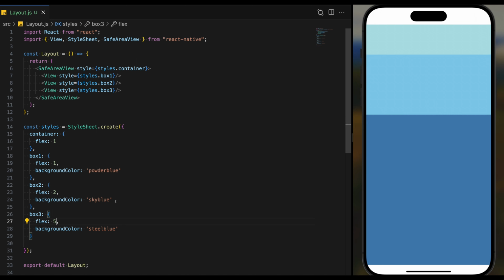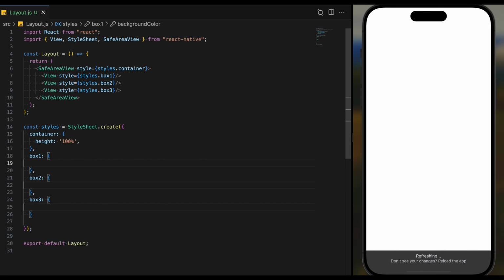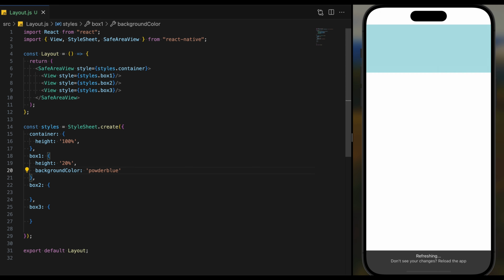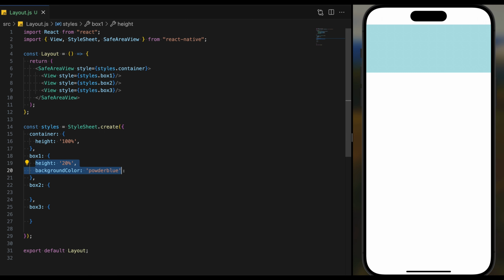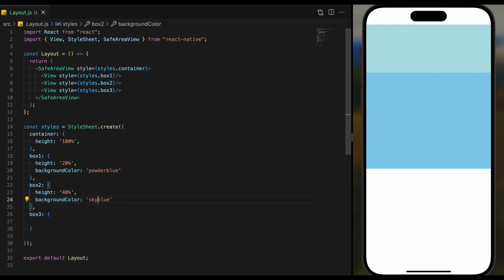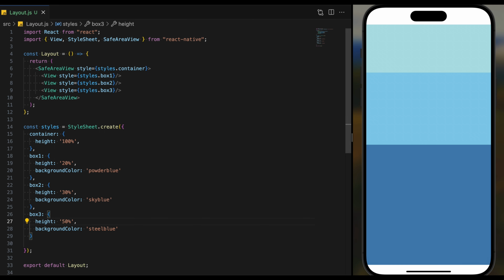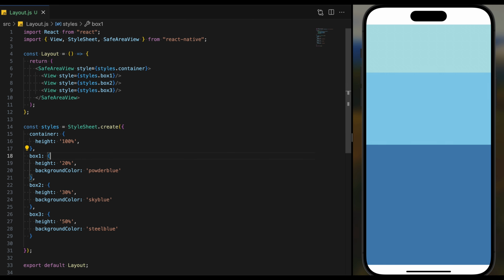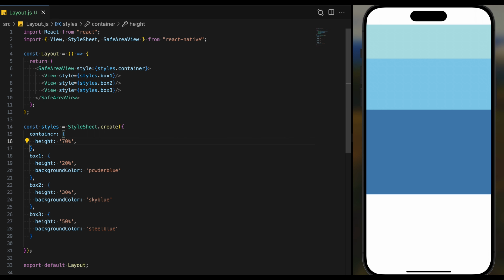Effortless Responsive UIs in React Native: The Ultimate Percentage Dimensions Guide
Maximize your React Native app's responsiveness across different devices with our ultimate guide to Percentage Dimensions! This tutorial is tailored for developers seeking to craft fluid layouts with ease using Expo. Learn the secrets of proportional design, making your UI elements scale perfectly with any screen size. From basics to advanced techniques, we cover it all.

Incorporating keywords like "responsive UIs," "Percentage Dimensions," "React Native," and "Expo," as well as phrases like "ultimate guide" and "tutorial," can help your video rank better in search results.